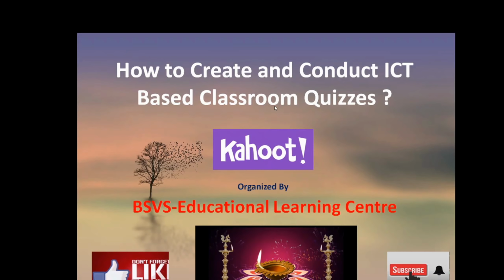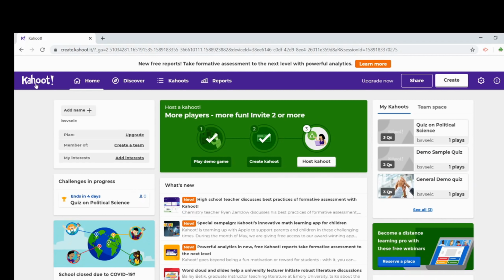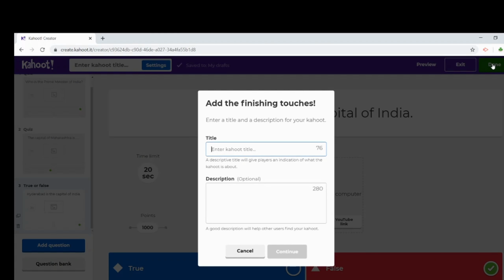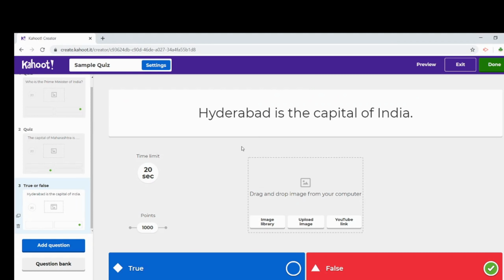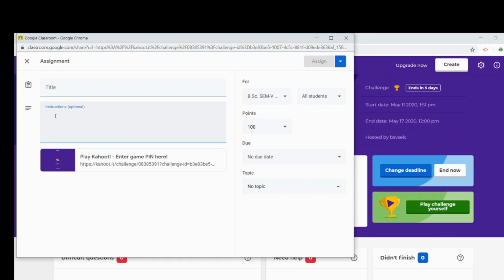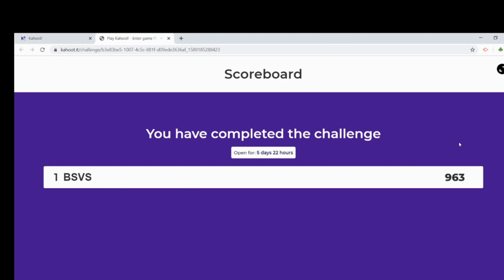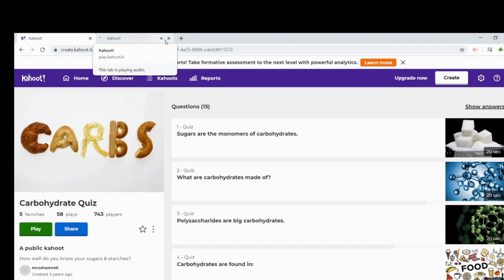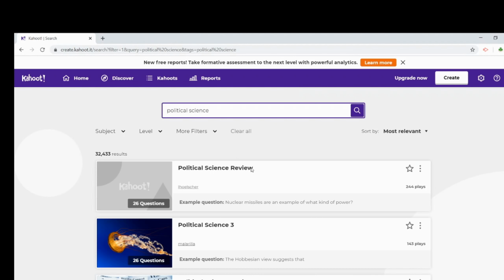2) KAHOOT (Desktop Version) How to create and conduct ICT based classroom Quizzes by using KAHOOT ?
This video presentation is about the creation and conduct of classroom quizzes by using Desktop platform of KAHOOT.

Download Kahoot app from Google play store.

Regards
Dr. N. G. Telkapalliwar
BSVS Educational Learning Centre